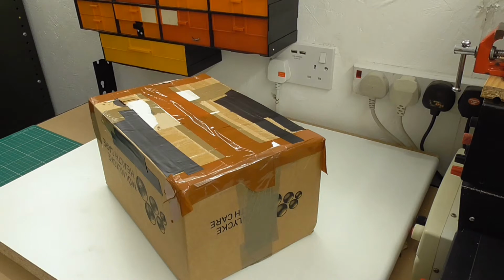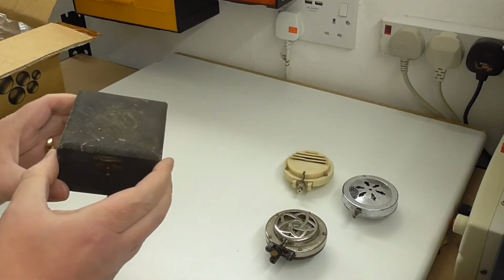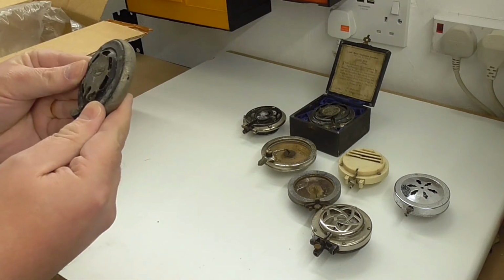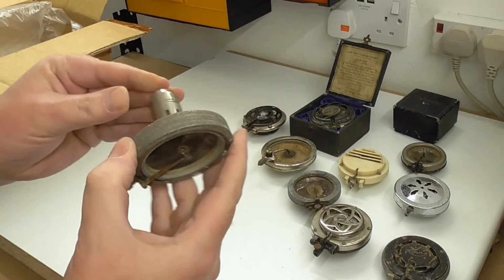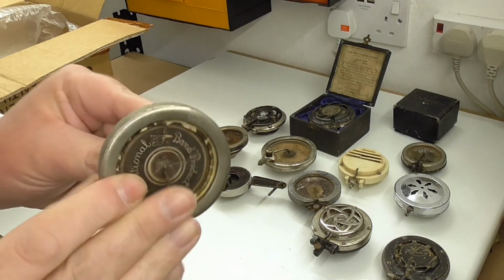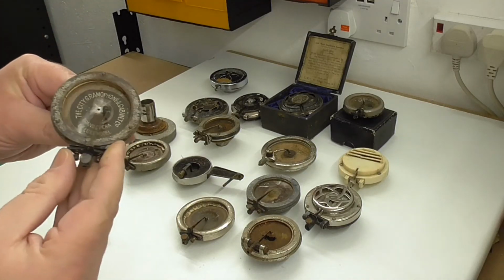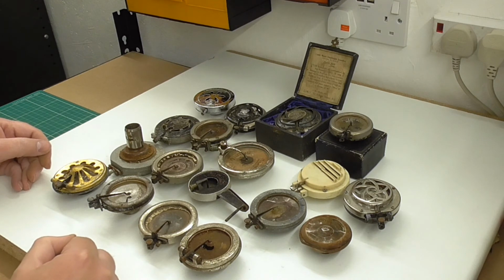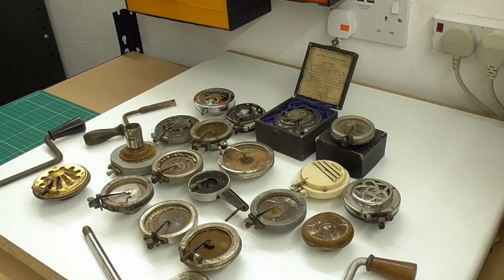Gramophone parts - big unboxing!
Job lot of gramophone parts I bought on Ebay towards the end of 2020